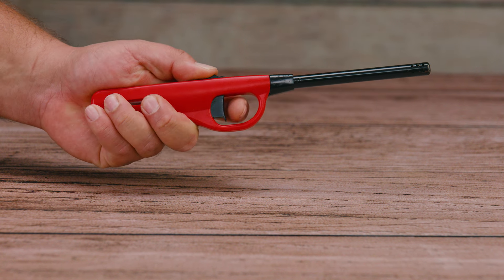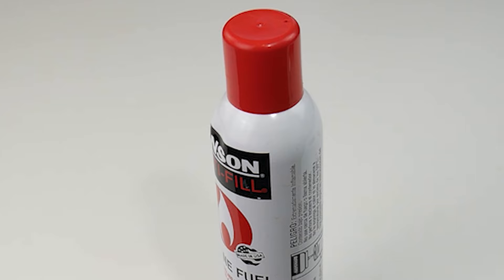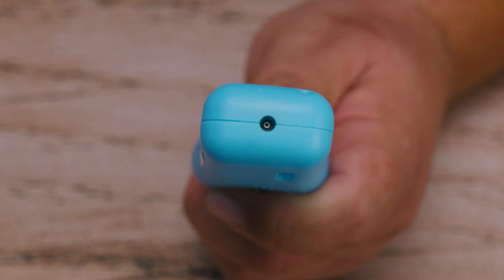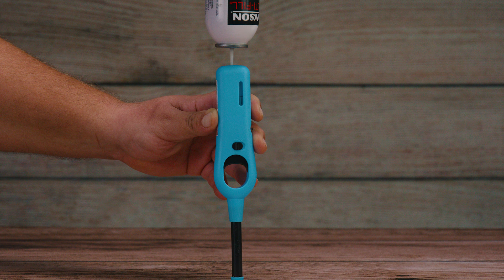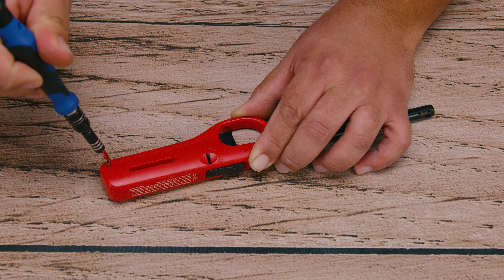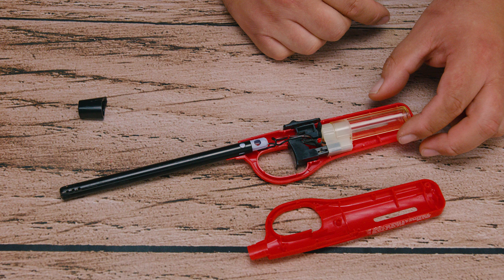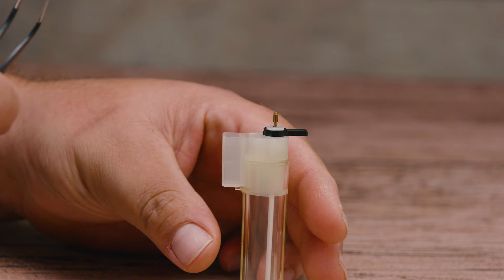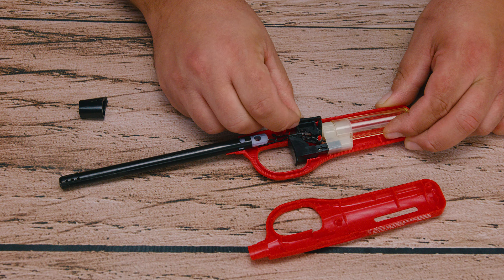How To Refill Utility BBQ Grill Lighter Easy Simple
In today's video we are taking a look at how to refill a utility lighter easy and simple.

things used in the video:

refillable lighter